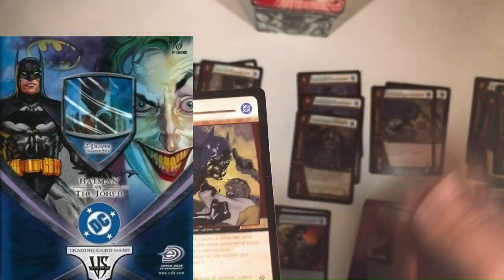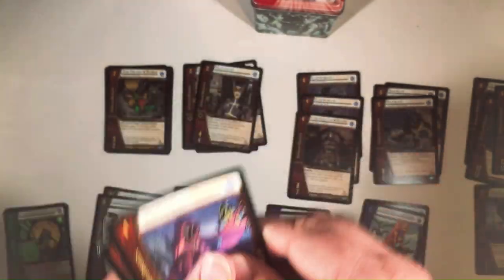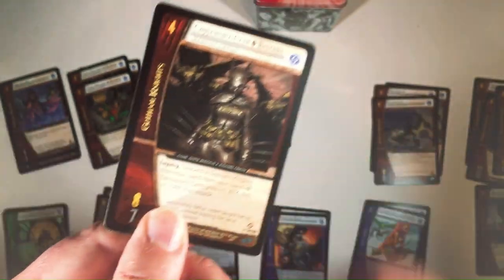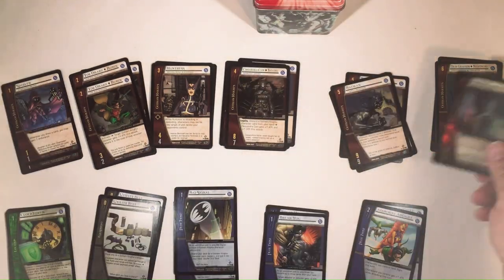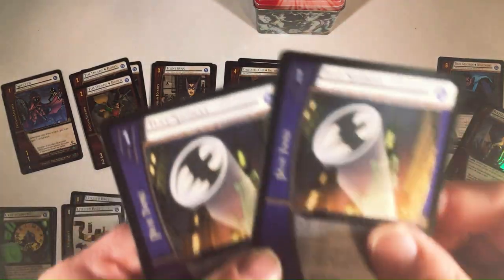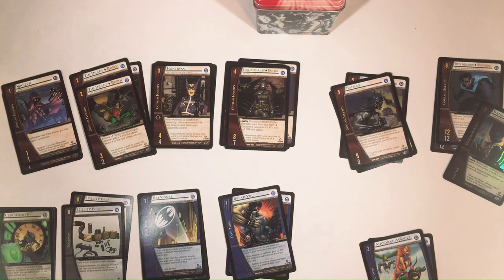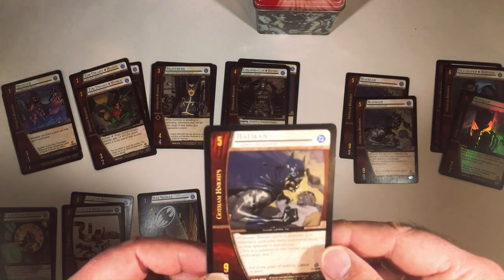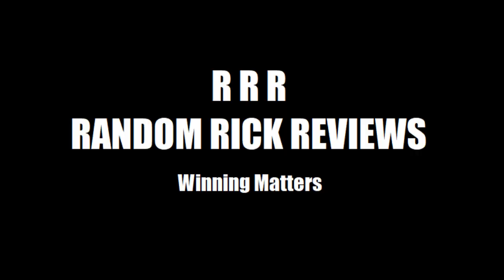Gotham Knights starter deck from Batman vs Joker VS. System starter set.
In this video we taking a look at the old VS System 2 Player Starter Deck featuring Batman and the Joker!